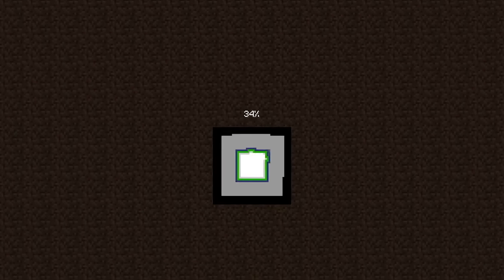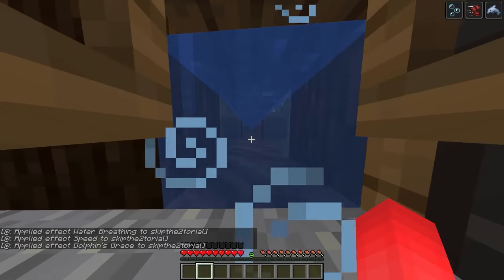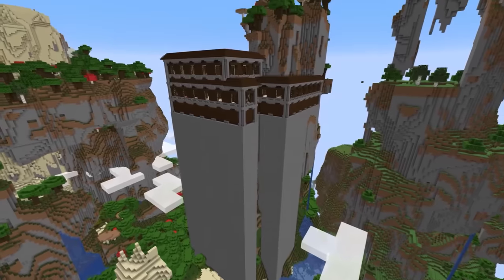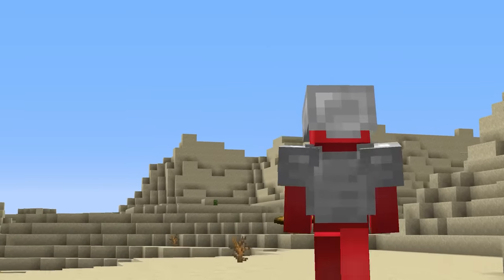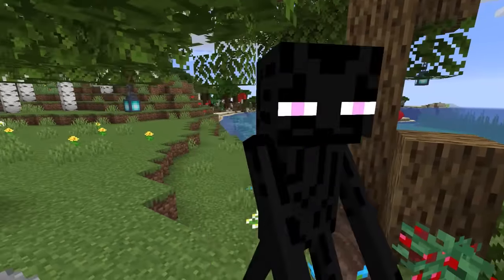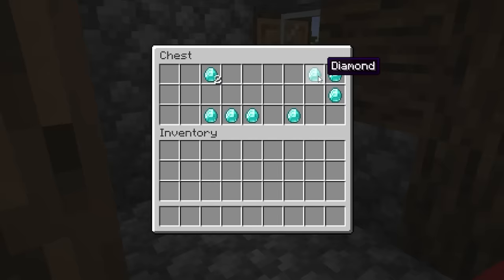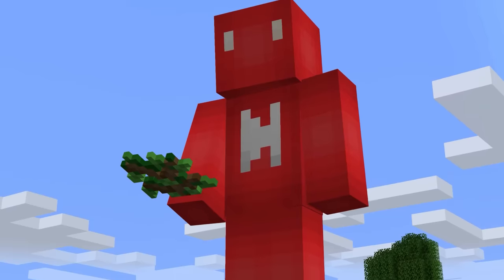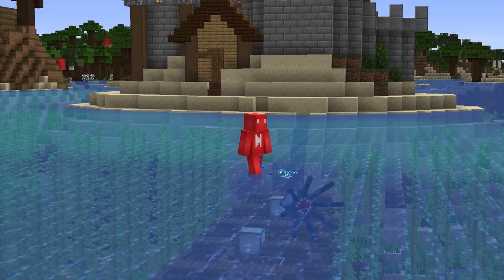25 Minecraft Things You’ll Probably Never See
25 Minecraft Things You’ll Probably Never See! Minecraft has a large amount of rare occurrences and seeds to find. In that case, whether its getting a heart-shaped biome, a mushroom fields biome that isn't an island, or even the rarest mobs in Minecraft java and bedrock edition, it's on this list. So today, let's see the rarest and hardest to find things in Minecraft in this Skip the Tutorial minecraft video!

Edited by Brennan Moore
Footage recorded by Frankie Mundo